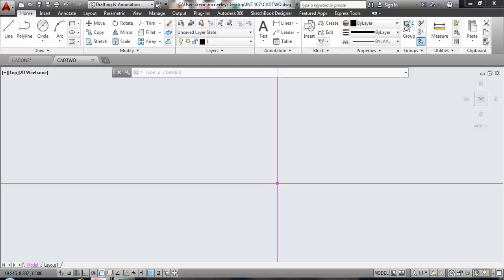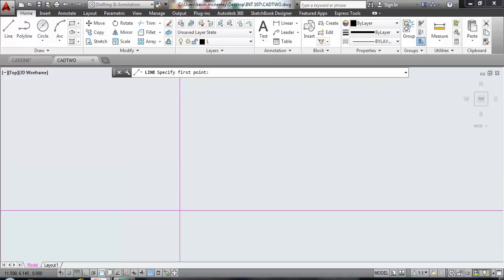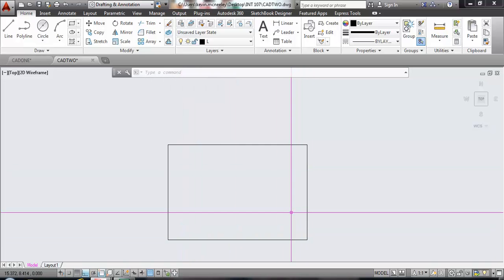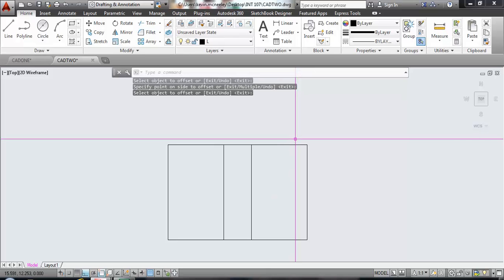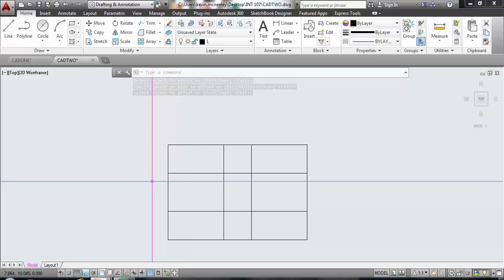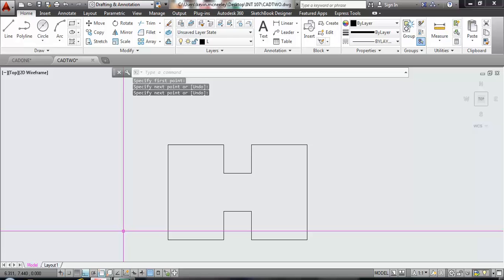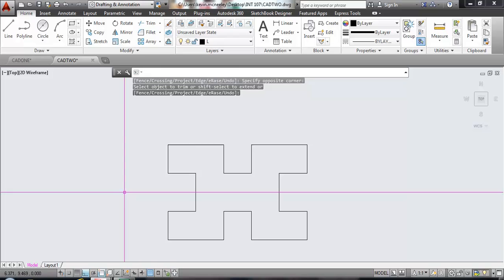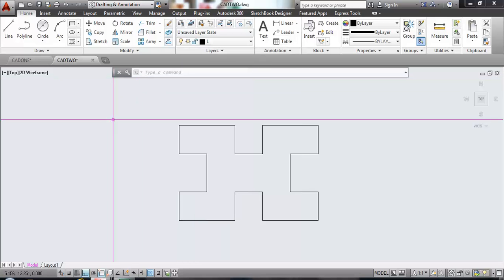CAD TWO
AutoCAD 14 - This is drawing number 2 for the course CAM 1107